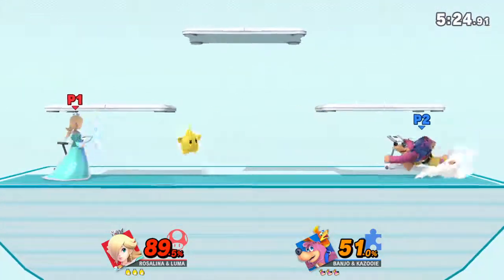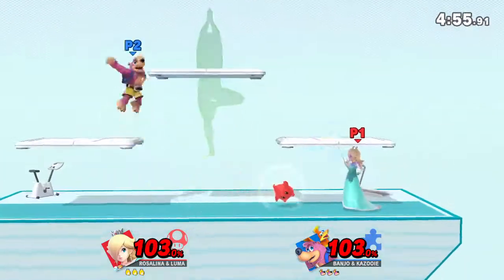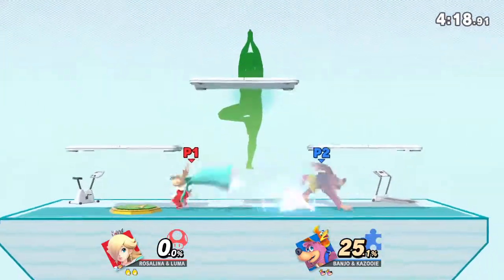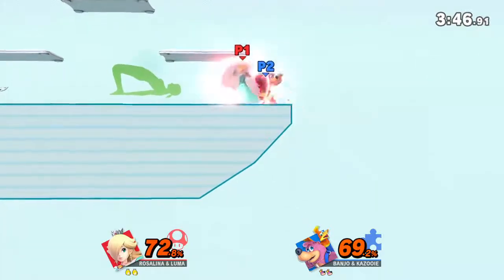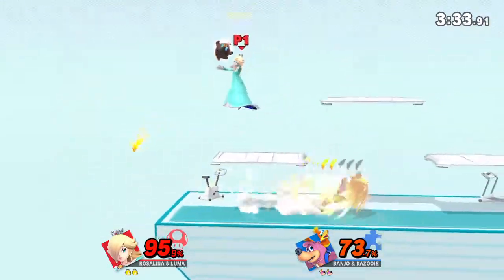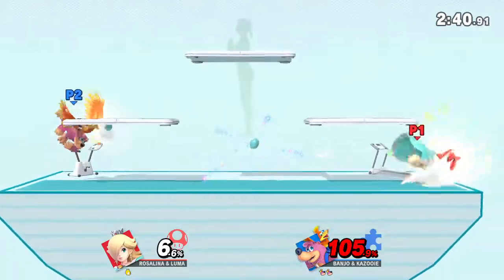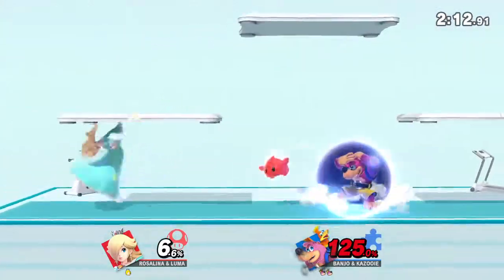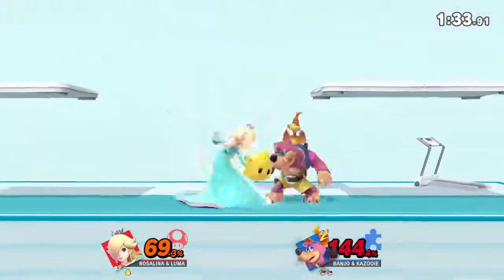Smash Ultimate Battle Arenas (Banjo & Kazooie)